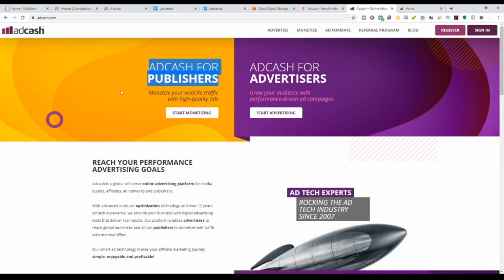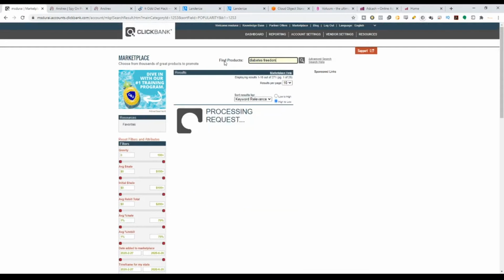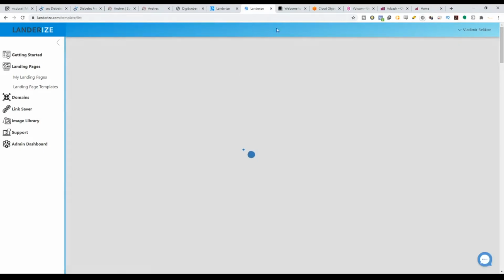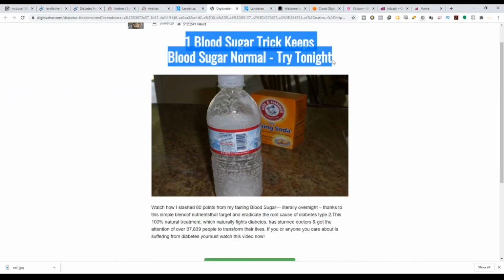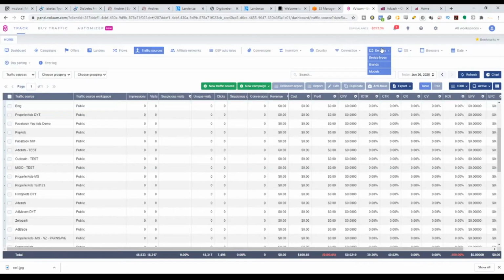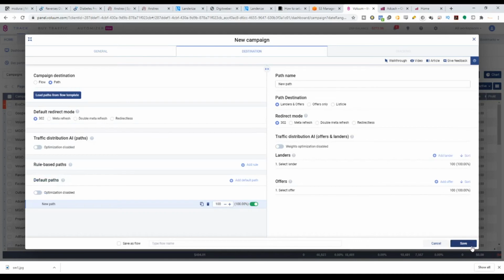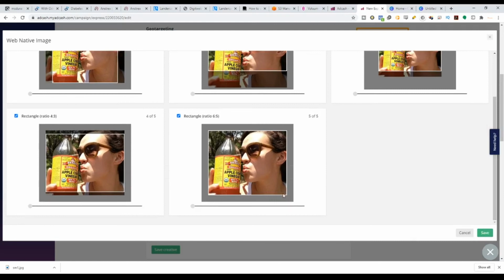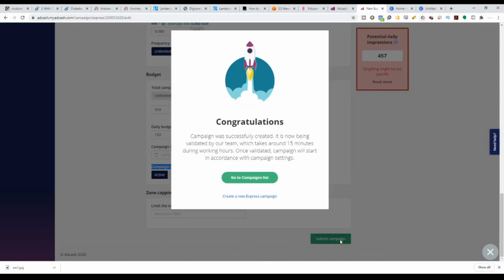How to Make $100 a Day on Adcash Using Native Ads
Do you want to know how you can make $100 a day on Adcash using native ads? in this native ads tutorial, I will show you how you can make money with native ads in 2020.

Adcash is a worldwide advertising platform based in Tallinn, Estonia. As of 2019, the Adcash platform delivered advertising content to over 200 million unique visitors each day through its network of over 100,000 websites. Adcash serves many different companies from various verticals.

With almost a decade in the business of serving ads to monetize websites, Adcash has been around for a while (relatively speaking, since 2007) and been refining their algorithms for several years. Based in Estonia and functioning around the world, they are geared largely towards entertainment and gaming content.

Adcash uses a dynamic CPM optimization to keep ad inventory relevant to your likely traffic, but also offer the option of manually controlling the ads served on your site. This choice is a departure for some in the realm monetizing content through ads and can help give the publisher more control for better chances of conversion traffic.